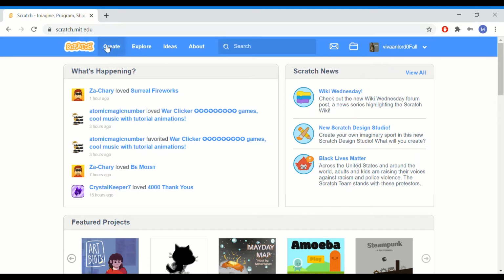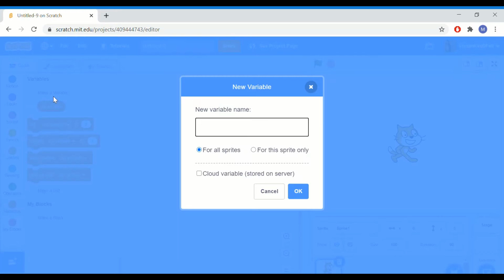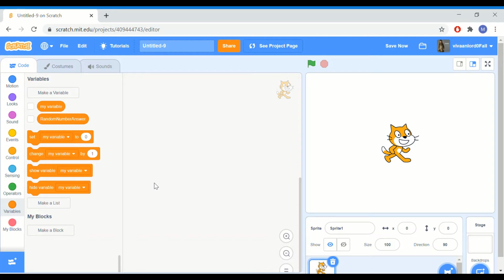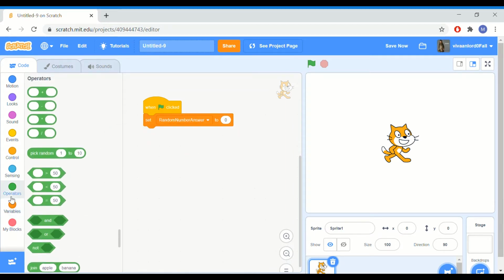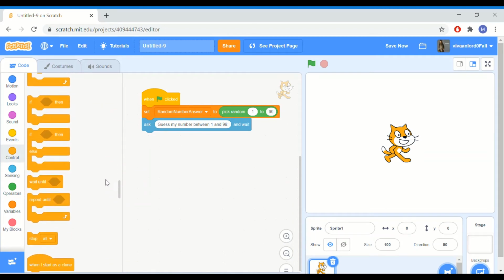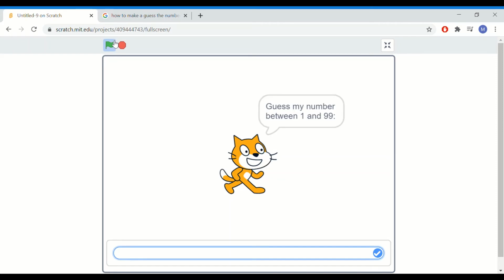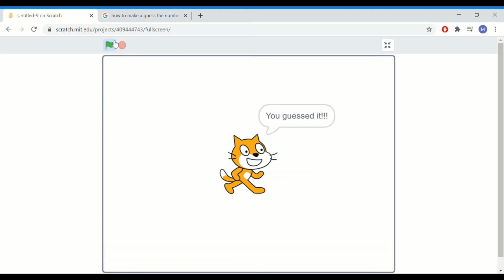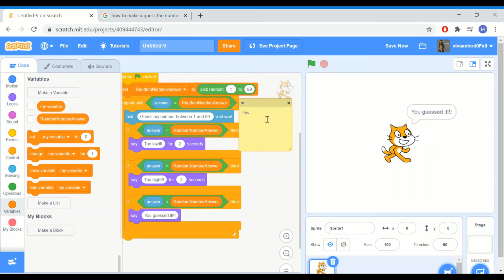Scratch 3.0 Tutorial - How to make a guess my number game!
This is my first Scratch tutorial!